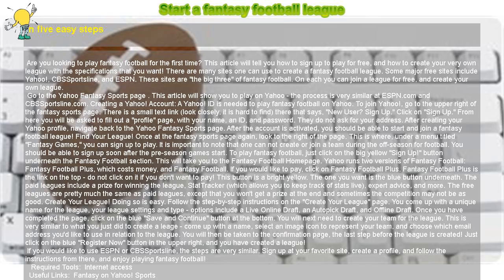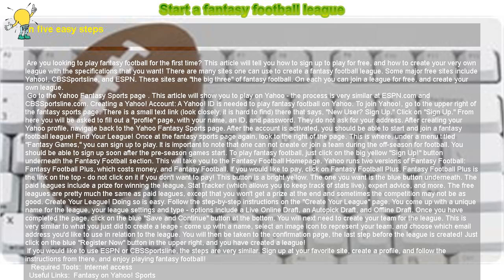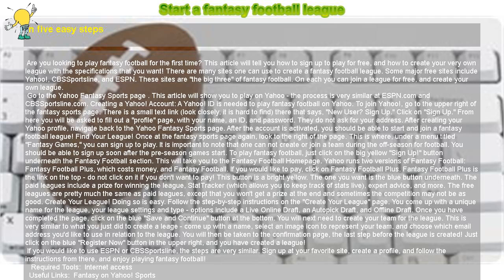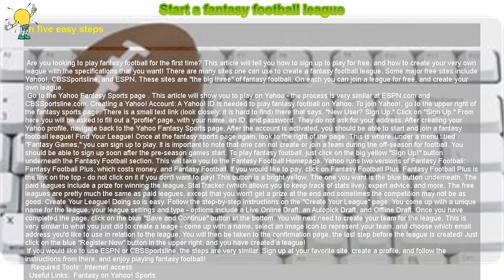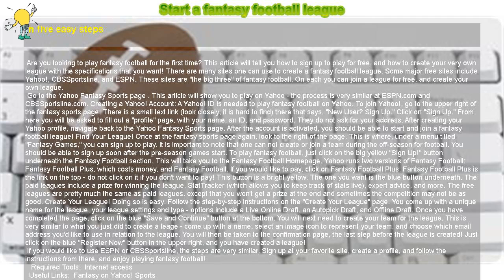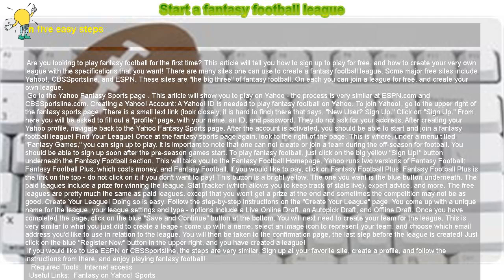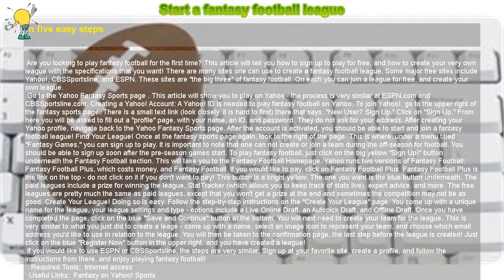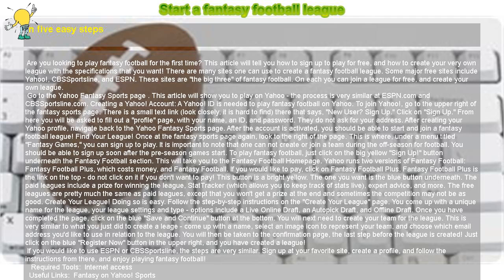How to : Start a fantasy football league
In five easy steps

 Are you looking to play fantasy football for the first time? This article will tell you how to sign up to play for free, and how to create your very own league with the specifications that you want! There are many sites one can use to create a fantasy football league. Some major free sites include Yahoo!, CBSSportsline, and ESPN. These sites are "the big three" of fantasy football. On each you can join a league for free, and create your own league.

 Go to the Yahoo Fantasy Sports page . This article will show you to play on Yahoo - the process is very similar at ESPN.com and CBSSportsline.com. Creating a Yahoo! Account: A Yahoo! ID is needed to play fantasy football on Yahoo. To join Yahoo!, go to the upper right of the fantasy sports page. There is a small text link (look closely, it is hard to find) there that says, "New User? Sign Up." Click on "Sign Up." From here you will be asked to fill out a "profile" page, with your name, an ID, and password. They do not ask for your address. After creating your Yahoo profile, navigate back to the Yahoo Fantasy Sports page. After the account is activated, you should be able to start and join a fantasy football league! Find Your League! Once at the fantasy sports page again, look to the right of the page. This is where, under a menu titled "Fantasy Games," you can sign up to play. It is important to note that one can not create or join a team during the off-season for football. You should be able to sign up soon after the pre-season games start. To play fantasy football, just click on the big yellow "Sign Up!" button underneath the Fantasy Football section. This will take you to the Fantasy Football Homepage. Yahoo runs two versions of Fantasy Football: Fantasy Football Plus, which costs money, and Fantasy Football. If you would like to pay, click on Fantasy Football Plus. Fantasy Football Plus is the link on the top - do not click on it if you don't want to pay! This button is a bright yellow. The one you want is the blue button underneath. The paid leagues include a prize for winning the league, StatTracker (which allows you to keep track of stats live), expert advice, and more. The free leagues are pretty much the same as paid leagues, except that you won't get a prize at the end and sometimes the competition may not be as good. Create Your League! Doing so is easy. Follow the step-by-step instructions on the "Create Your League" page. You come up with a unique name for the league, your league settings and type - options include a Live Online Draft, an Autopick Draft, and Offline Draft. Once you have completed the page, click on the blue "Save and Continue" button at the bottom. You will next need to create your team for the league. This is very similar to what you just did to create a leage - come up with a name, select an image icon to represent your team, and choose which email address you'd like to use in relation to the league. You will then be taken to the confirmation page, the last step before the league is created! Just click on the blue "Register Now" button in the upper right, and you have created a league!

 If you would like to use ESPN or CBSSportsline, the steps are very similar. Sign up at your favorite site, create a profile, and follow the instructions from there, and enjoy playing fantasy football!

  Required Tools: Internet access

 Useful Links: Fantasy on Yahoo! Sports